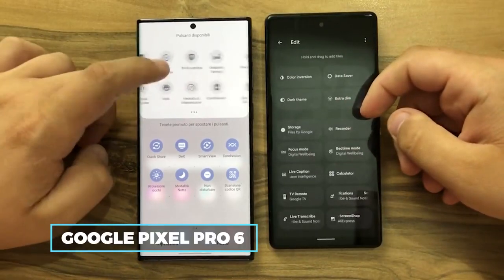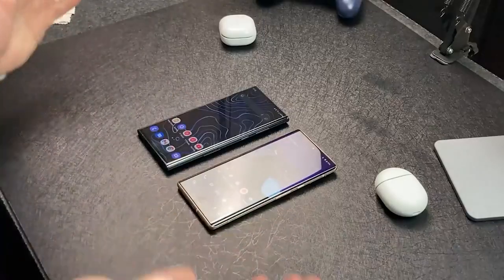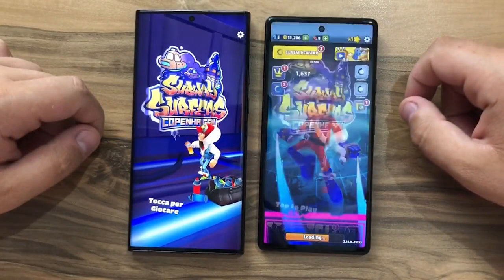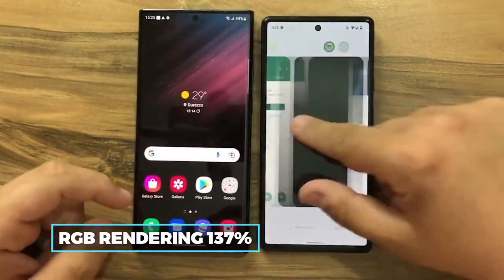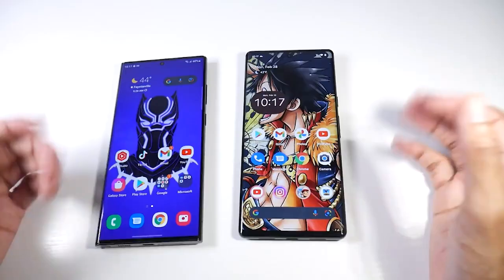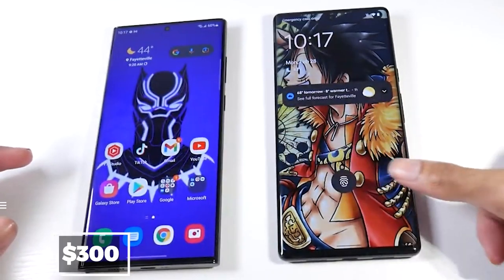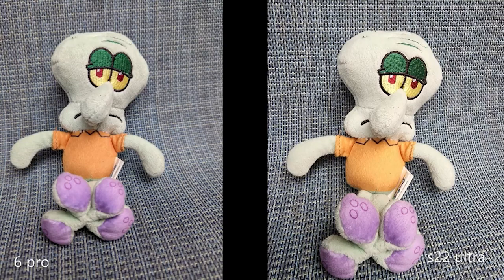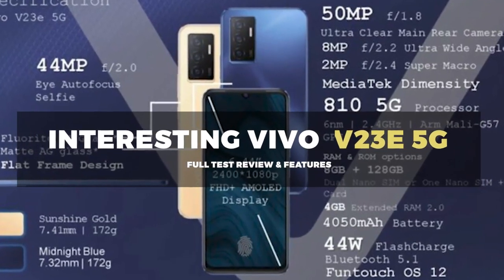S22 Ultra vs Pixel 6 Pro - Everything You Must Know Before Buying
Did you know that the Google Pixel Pro 6 and Samsung Galaxy s22 Ultra share a similar chipset? Technically they do. That might explain their neck-to-neck capabilities and performance stride. Although, for the first time, Samsung might have won the war of cameras against Google. All this and more are coming up in Pixel 6 Pro vs. s22 Ultra.
The Galaxy S22 Ultra adopts the previously defunct flattop and curved edge design of the Galaxy Note series. Everyone looking for one more addition to the series should be excited about this prospect. However, this is a Pixel 6 Pro vs. Galaxy s22 ultra comparison, so we need to see how it matches up to the Google Pixel 6 Pro. Interestingly, the new Pixel took the design and shape of last year’s Galaxy S21 Ultra. It is squared off and has slightly curved tops. In fact, the only difference is that the camera guard wraps around the back of the Pixel. Whereas the Samsung s22 ultra has made its design simpler and more relatable. For instance, this year, the camera lens is fitted at the back of the phone with no supporting guard like in previous editions. When testing it out, one might find that the guard-less camera makes it difficult for the phone to sit flat. Additionally, Samsung’s usual Gorilla Glass Victus on the front and back has been adopted by the Pixel 6 Pro. Although both phones are capable of withstanding being submerged in up to 1.5 meters of water. Watch this video to find out more.